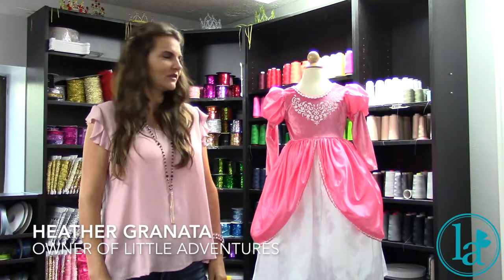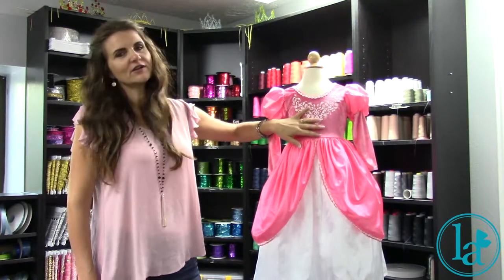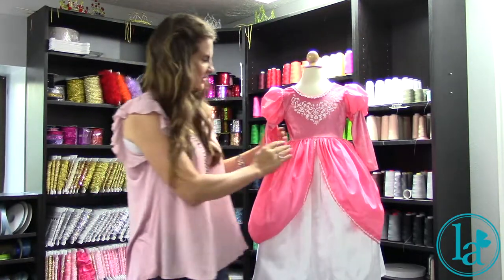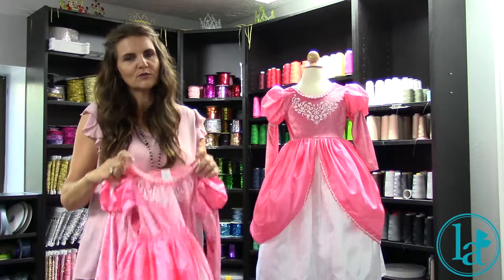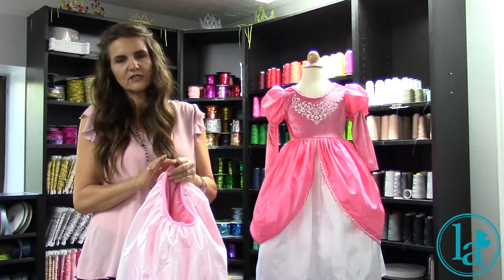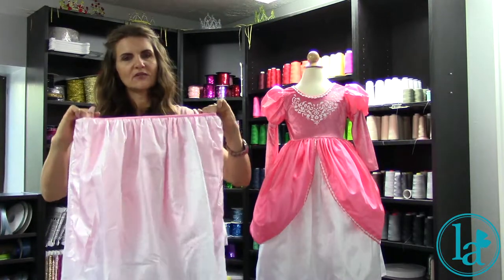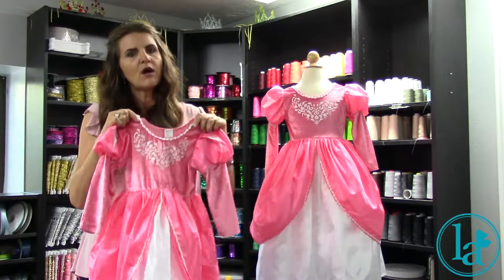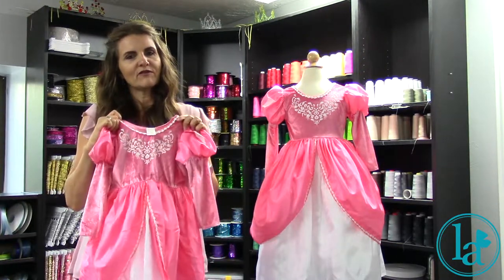Little Adventures - Mermaid Ball Gown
Your little ones life will forever change with this elegant Mermaid Ball Gown. The bodice is made from beautiful sherbet pink crushed velvet with white bib screen print of sea life, and intricate silk puff sleeves. The fluffy pink peplum lies softly over the simple white skirt underneath. The neckline and peplum are adorned with a delicate white trim. This gorgeous dress will make your little one want to sing her heart out. Sizes: S-XL.